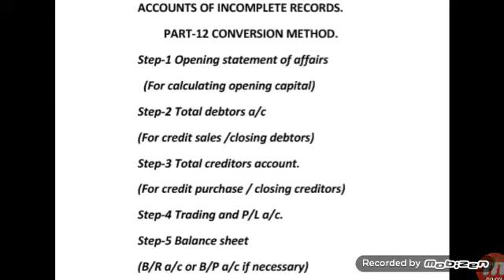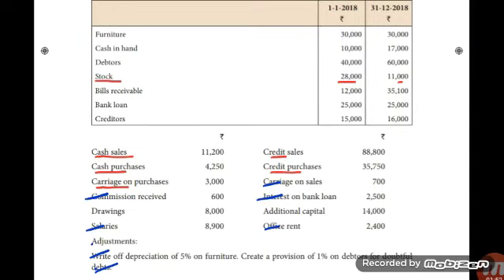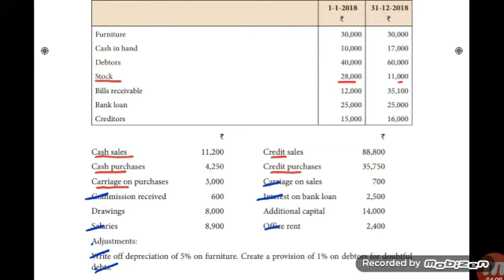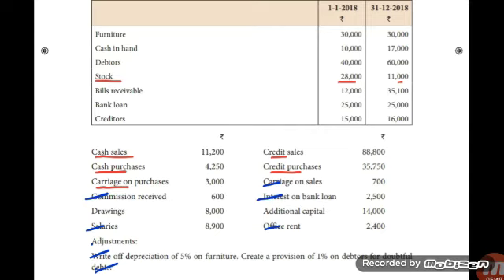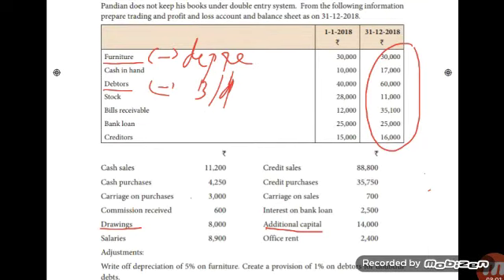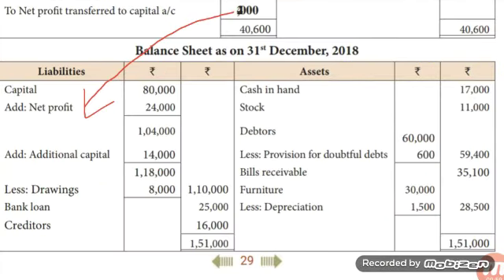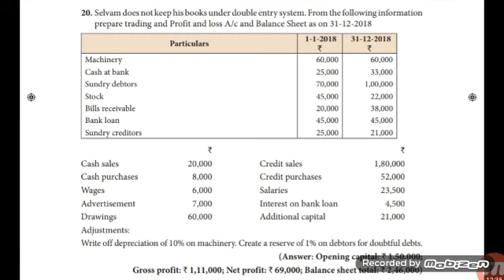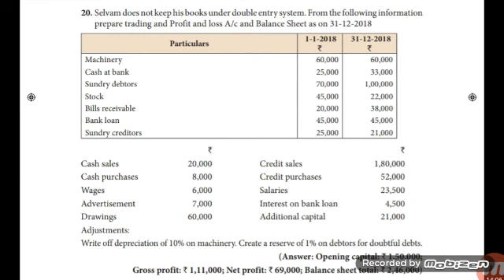ACCOUNTANCY-ACCOUNTS FROM INCOMPLETE RECORDS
Part-12 CONVERSION METHOD:- Problem.